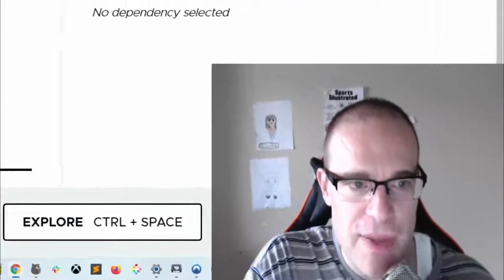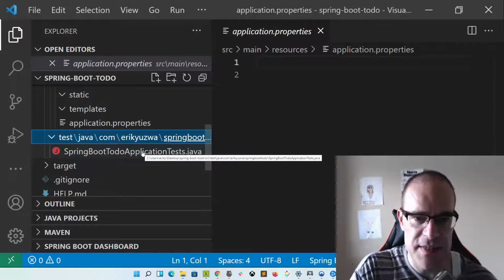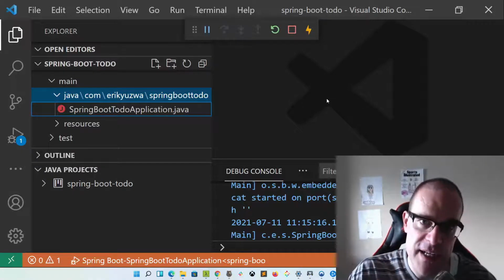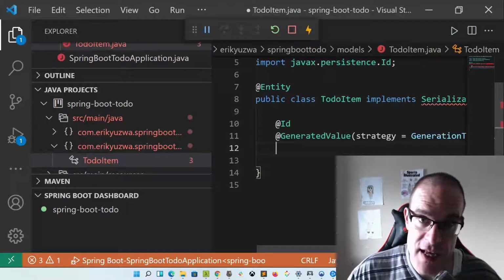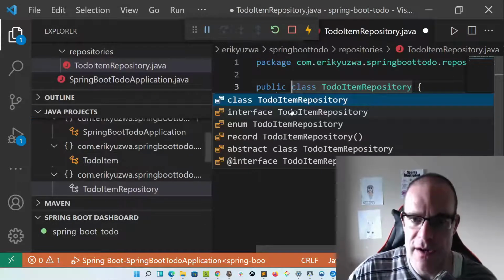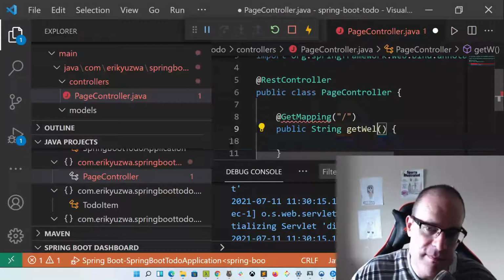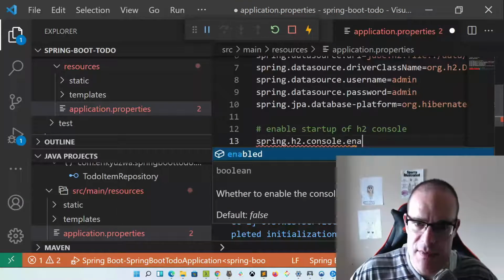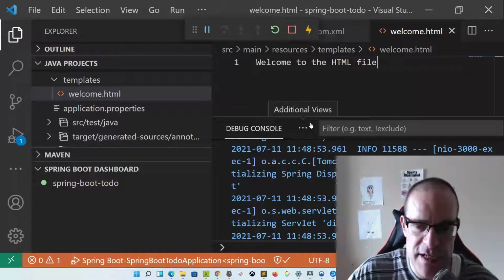Creating a Todo App with Java Spring Boot (Part 1) | Project Setup and First Controller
Let's put together a Todo Application but with a bit more of a "real world" app feel. I want to explore several common application features and behaviors through this project, so it's going to be more than one episode.

🔗Timestamps:
00:00 - Introduction
00:22 - Generate Project on start.spring.io
02:48 - Open Project in VS Code
06:55 - Run Spring Boot Dashboard extension
11:05 - Create TodoItem Model
17:00 - Create TodoItemRepository
20:10 - Create PageController
22:50 - Update application.properties for H2 Database